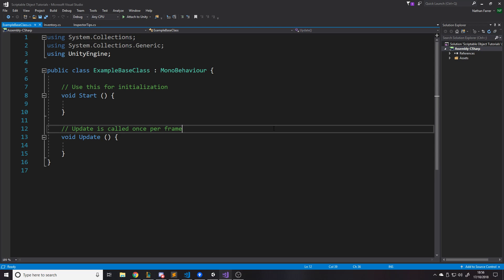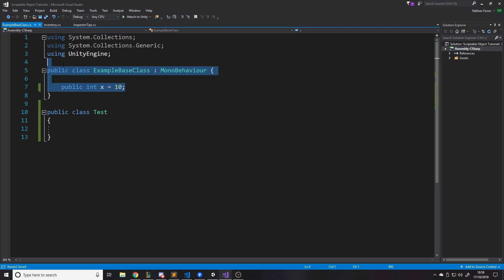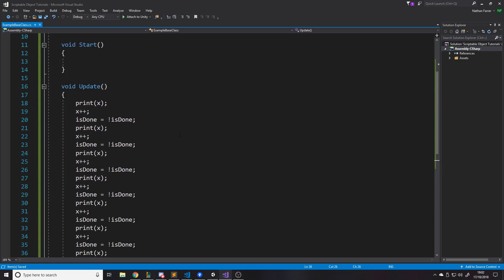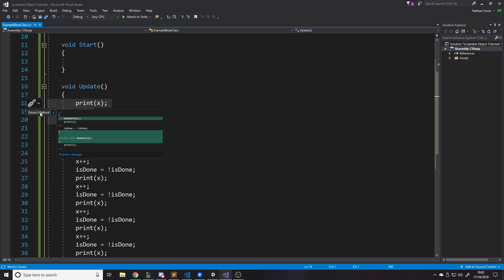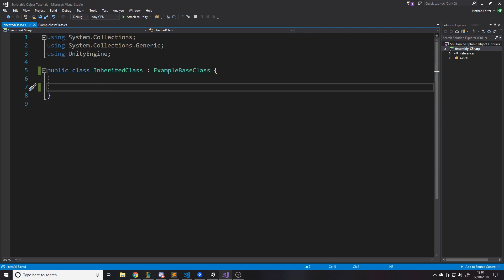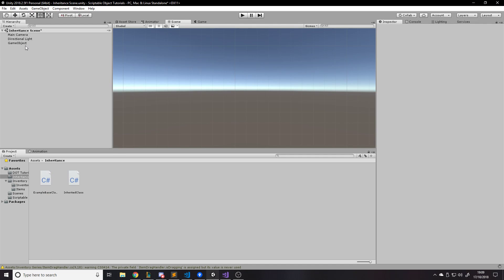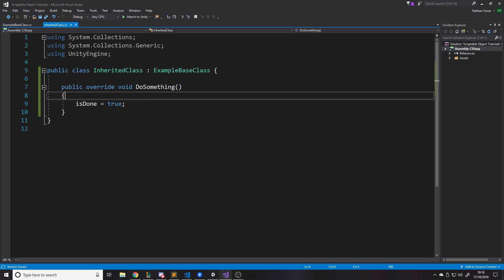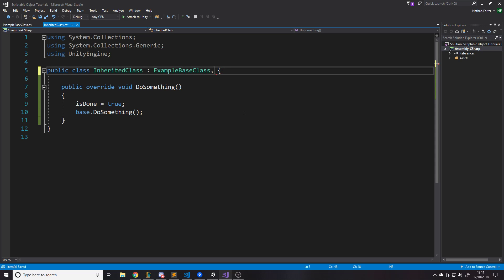How and Why to use Inheritance in your C# Unity Game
In this video I show you how and why to use Inheritance in your C# Unity Game.